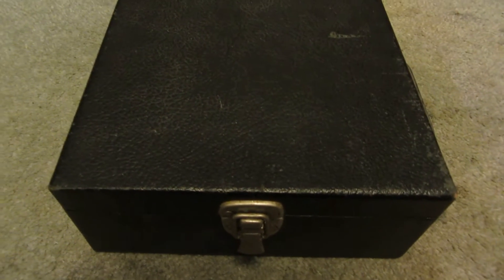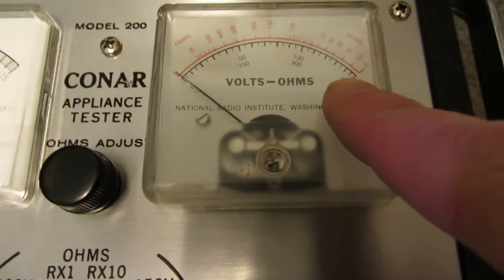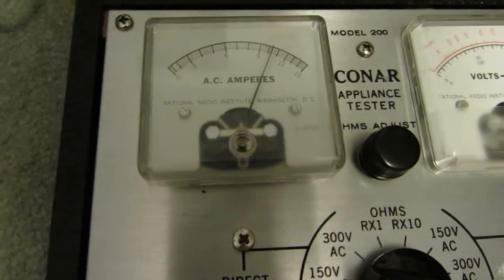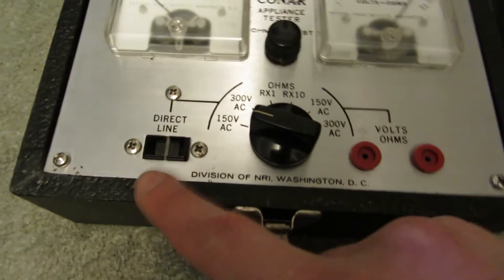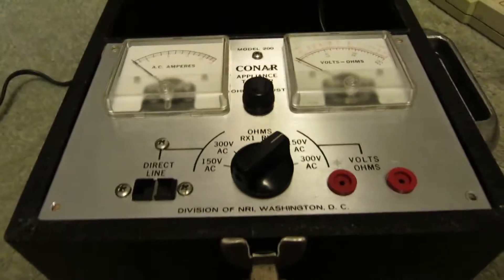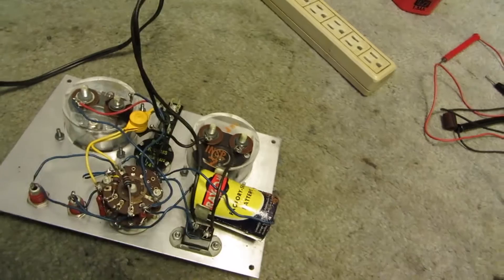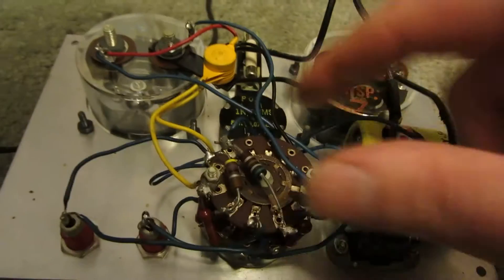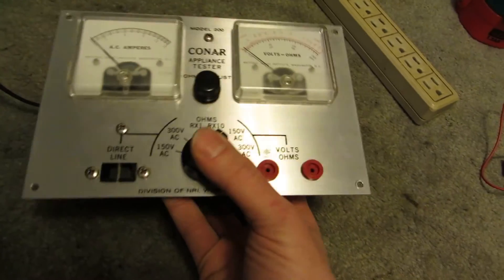Conar Appliance Tester Autopsy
Having a look inside a Conar appliance tester.